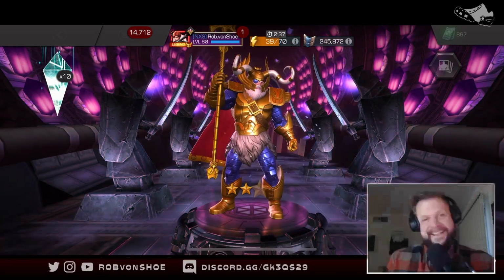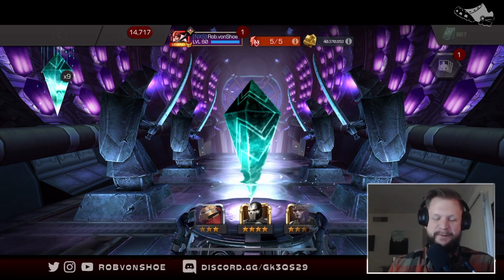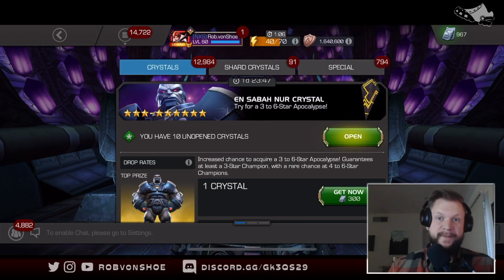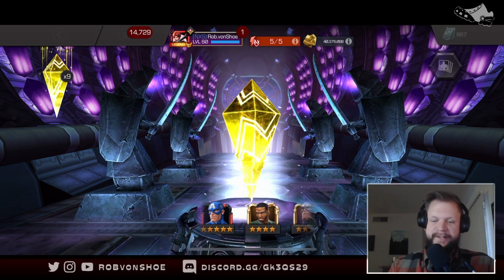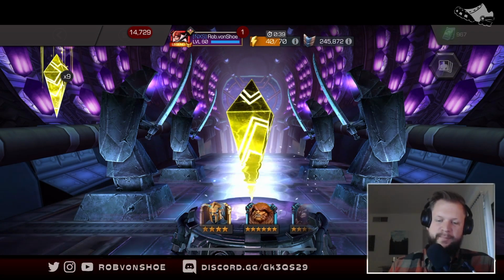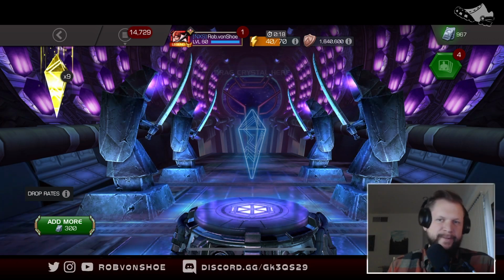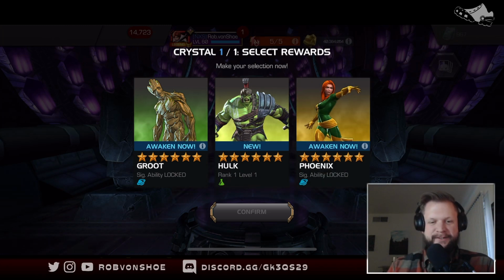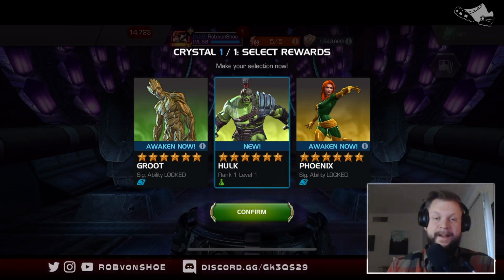Odin & Apocalypse Cav Crystal Opening (Featured 6 Star Hunt) 3 NEW! | Marvel Contest of Champions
ODIN joins Mangog in the Featured 6 Star cavalier crystals! I'm opening 11 of these early access cavs in MCoC to grab a new 5 Star AND 10 Apocalypse crystals as well! Can I score Apoc in a CEO opening?? Shoeshine Method trick FTW! Game on Contest of Champions friends!

► DIG the thumbnail & banner ART? Want some for YOUR Youtube/social pages?
► Commissions are OPEN! Hit me up! robvonshoe@gmail

My Home for Art & Memes!

Take care, talk soon; stay safe and be well everybody!

Cheers!
Rob vonShoe

Marvel Contest of Champions is rated T for TEEN by the Google App Store for Language and violence. Not for kids under 13!